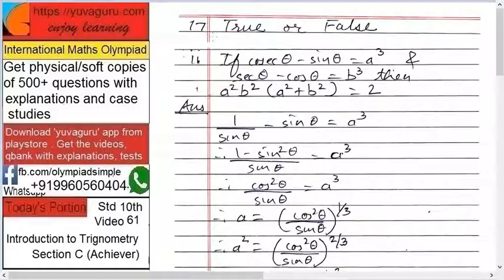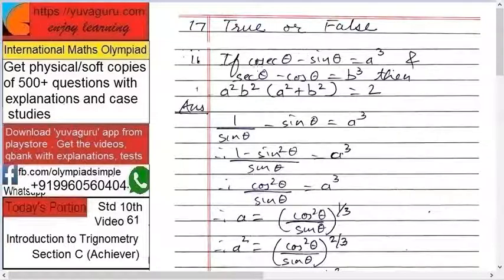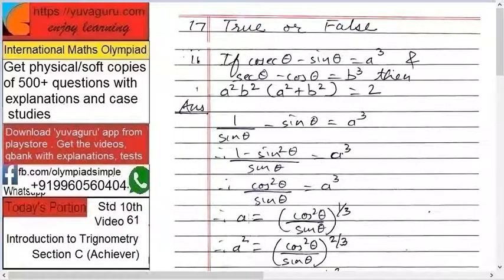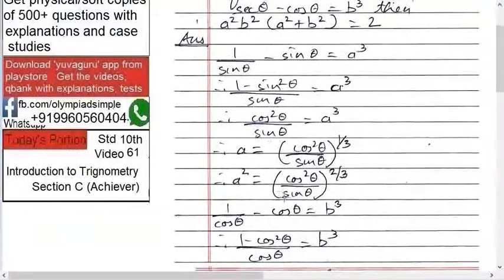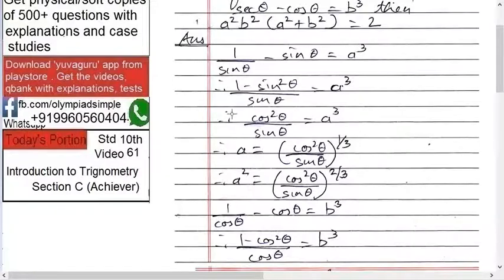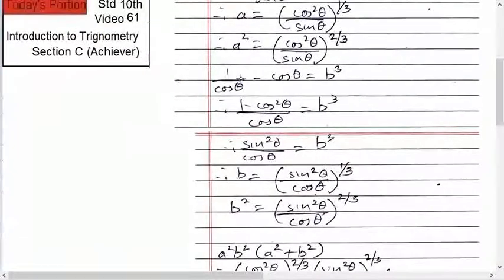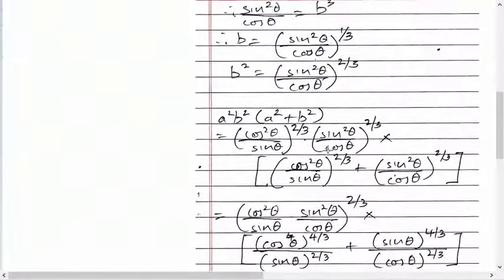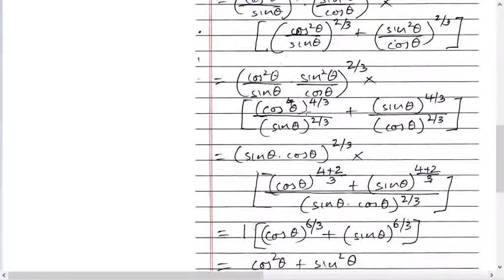61 IMO Inter Maths Olympiad Video Std 10 Intro to Trigno free Video1 by Vishal Mantri